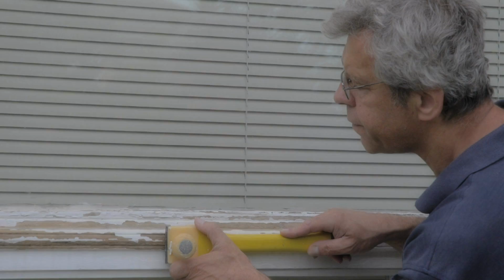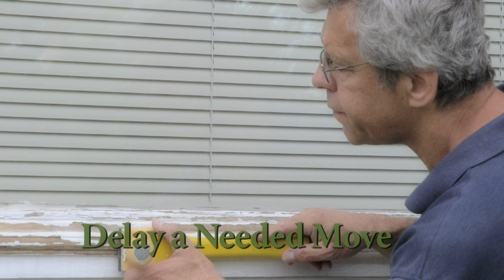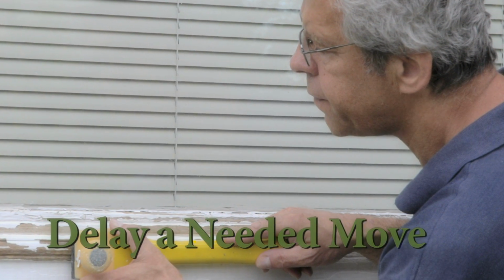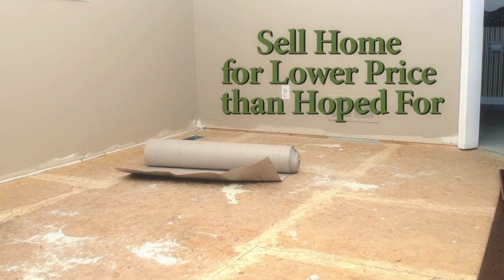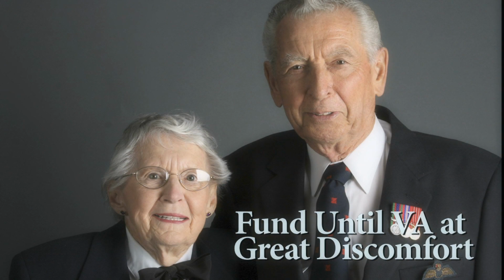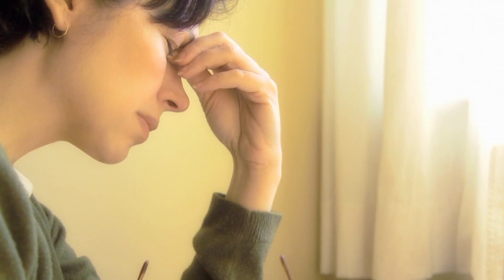Presenting Financial Options Training Video